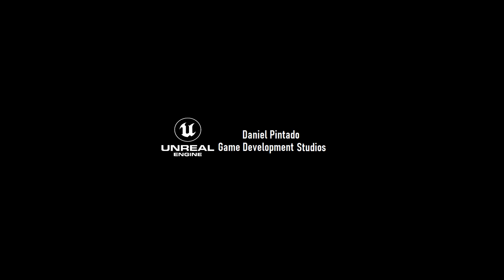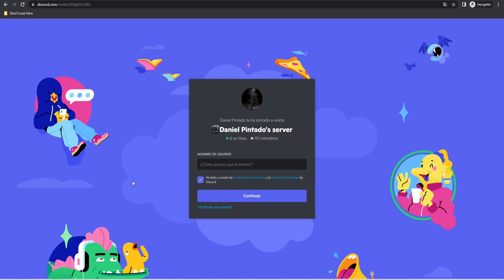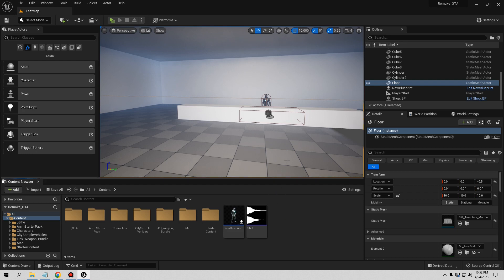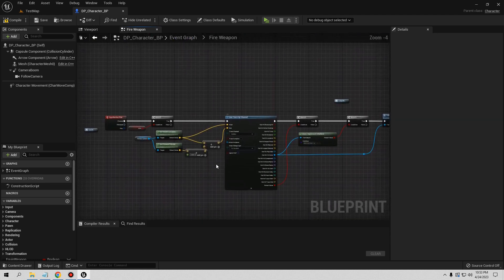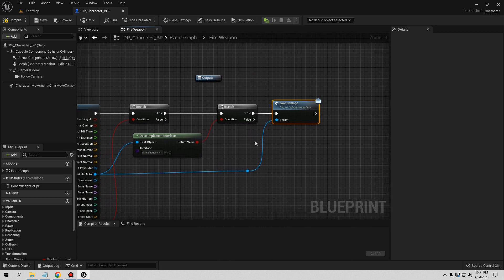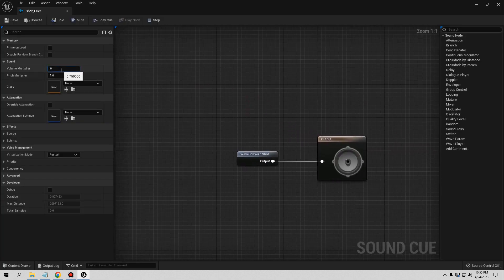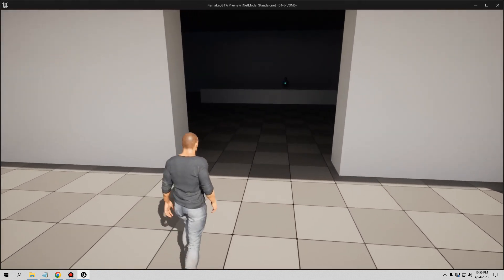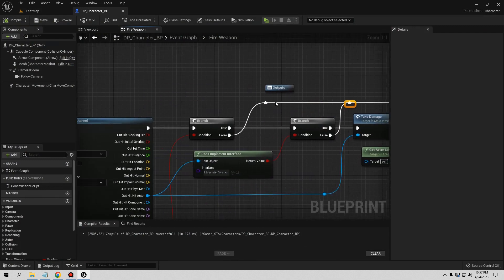Unreal Engine: Remake GTA for UE5 (Part 18: Consecutive shots Assault Rifle and pick up pistol)